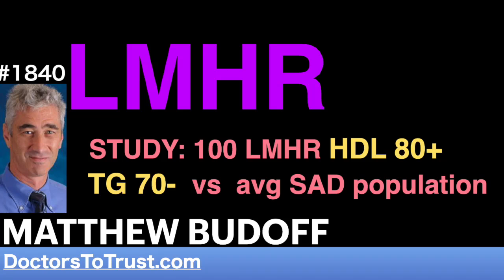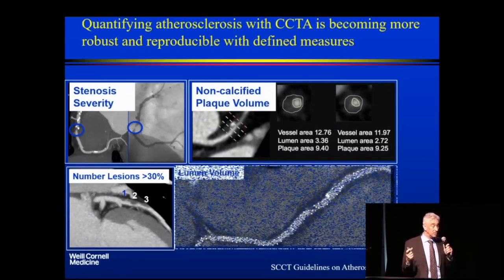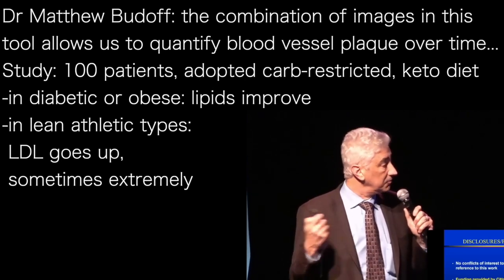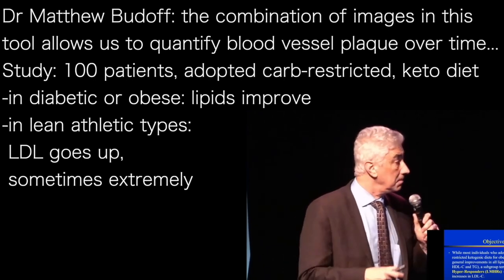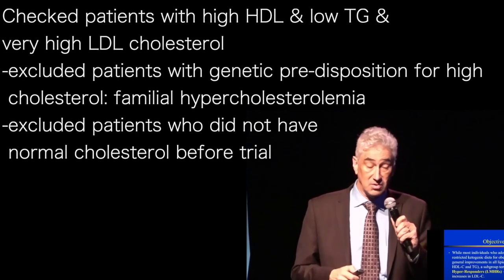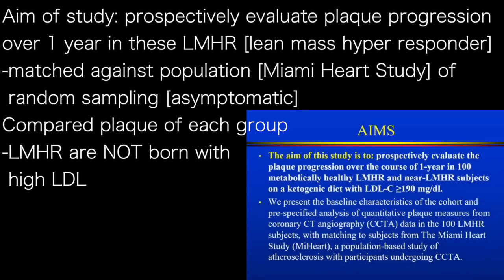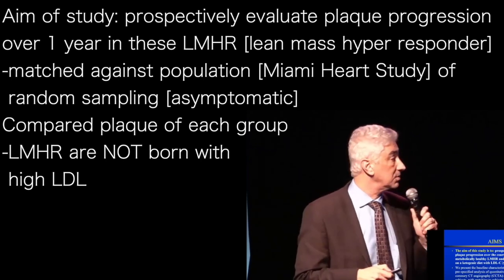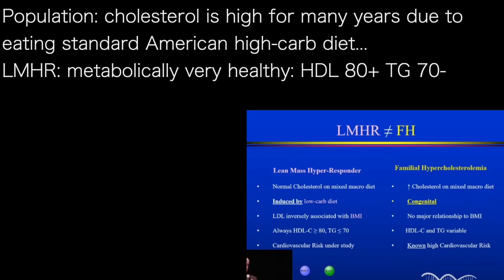MATTHEW BUDOFF L1 | LMHR STUDY: 100 LMHR HDL 80+ TG 70- vs avg SAD population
presents episode 1840 | DR MATTHEW BUDOFF   re: Dave Feldman

Dr Matthew Budoff: the combination of images in this
tool allows us to quantify blood vessel plaque over time…
Study: 100 patients, adopted carb-restricted, keto diet
-in diabetic or obese: lipids improve
-in lean athletic types: LDL goes up, sometimes extremely

Checked patients with high HDL & low TG &
very high LDL cholesterol
-excluded patients with genetic pre-disposition for high
 cholesterol: familial hypercholesterolemia
-excluded patients who did not have
 normal cholesterol before trial

Aim of study: prospectively evaluate plaque progression
over 1 year in these LMHR [lean mass hyper responder]
-matched against population [Miami Heart Study] of
 random sampling [asymptomatic]
Compared plaque of each group
-LMHR are NOT born with
 high LDL

Population: cholesterol is high for many years due to
eating standard American high-carb diet…
LMHR: metabolically very healthy: HDL 80+ TG 70-